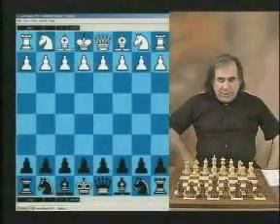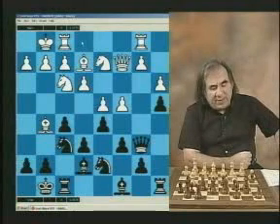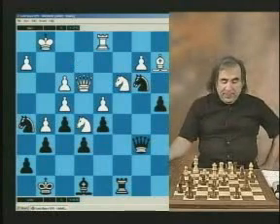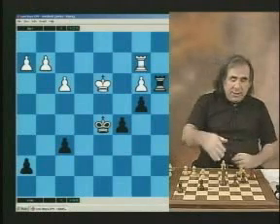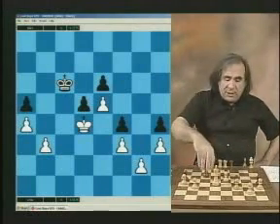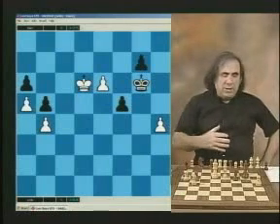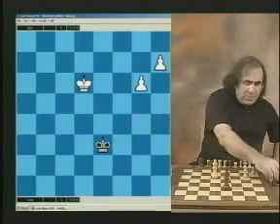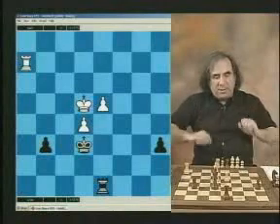Dzinzi Pawnstruct 2